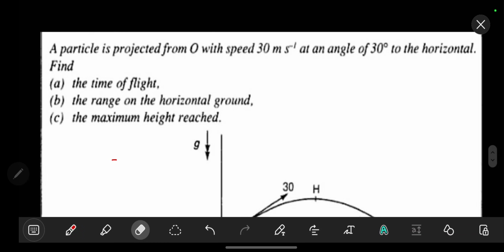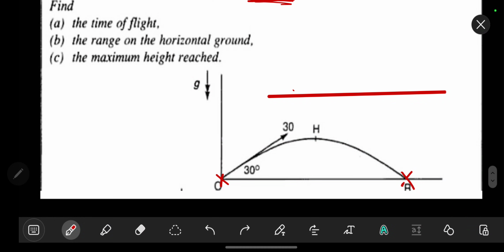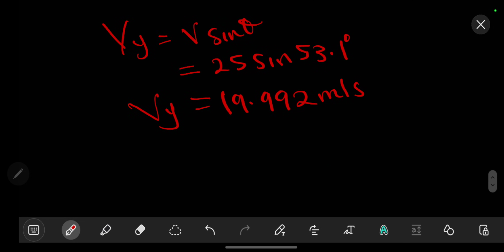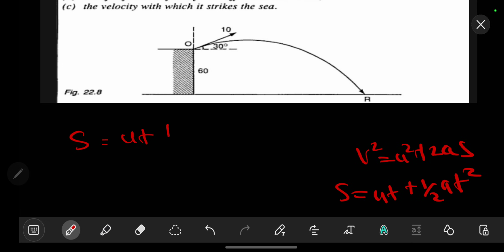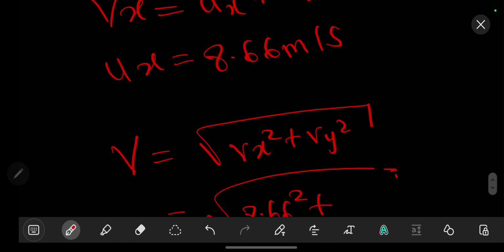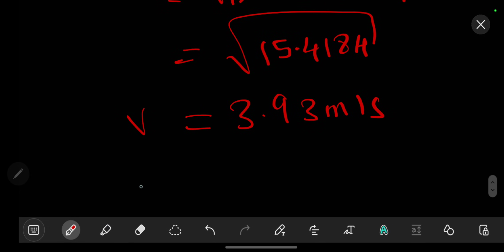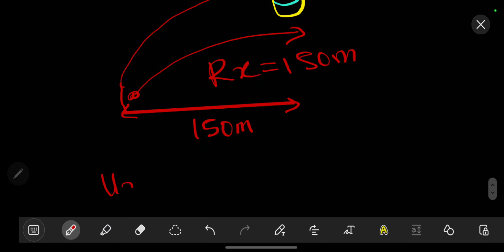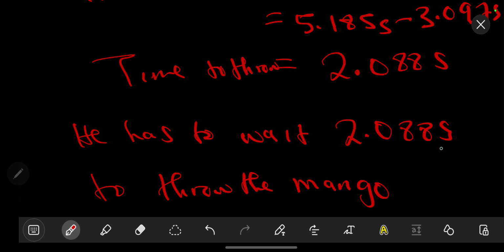Projectile Motion: The Only Video You Need for Exams( Solving many Problems)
In this video, we cover ALL types of projectile motion problems in one complete lesson — explained clearly and step-by-step.
Whether you're preparing for exams or building strong fundamentals, this video will help you master projectile motion with confidence.
🎯 What This Lesson Covers:
✅ Angled projectile motion
✅ Time of flight
✅ Maximum height
✅ Range formula
✅ Resolving velocity into components
✅ Using SUVAT correctly
✅ Motion in x-direction vs y-direction
✅ Sign conventions (very important!)
✅ Common exam traps and mistakes
📚 Problem Types Included:
Object launched at an angle from ground level
Horizontal launch from a cliff
Finding time in the air
Finding speed before impact
Finding launch angle
Comparing two projectiles
Graph interpretation (velocity–time & displacement–time)
🧠 Skills You Will Master:
✔ Breaking motion into horizontal and vertical components
✔ Understanding why horizontal velocity is constant
✔ Knowing when to use each equation
✔ Solving structured exam-style questions
✔ Writing complete, full-mark solutions
Perfect for:
High School Physics
A-Level Mechanics
Grade 11 & 12
First-Year University Physics
If you want to truly understand projectile motion — not just memorize formulas — this lesson is for you.
💬 Comment your toughest projectile question
Let’s make Physics simple and powerful 🚀